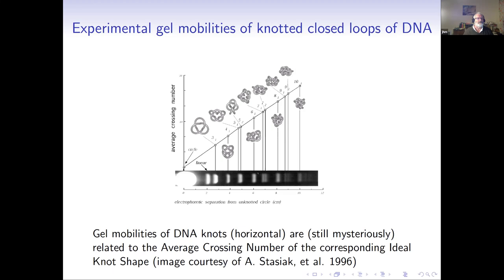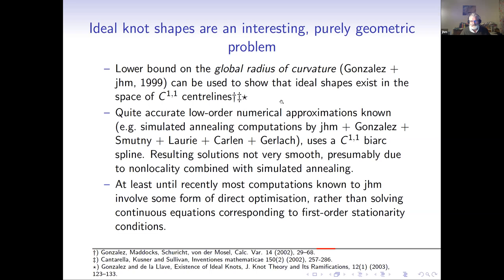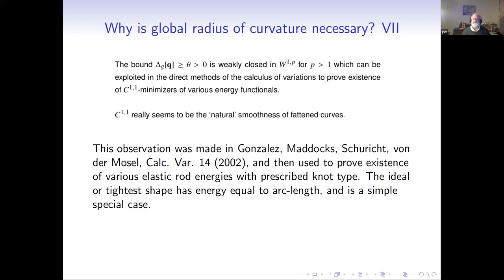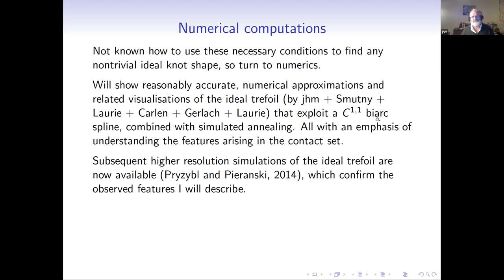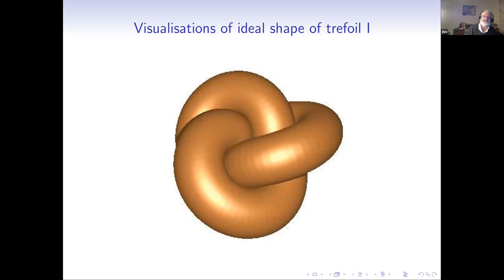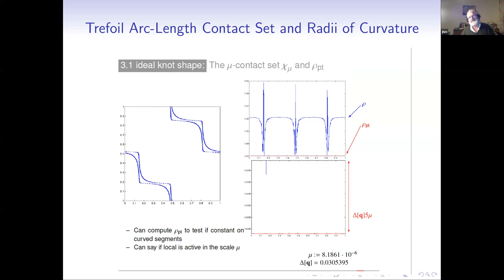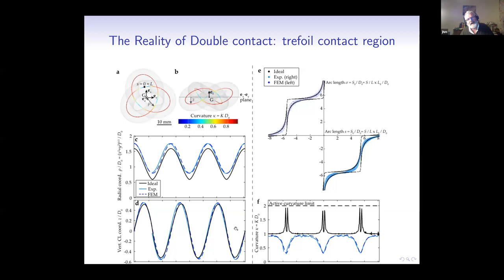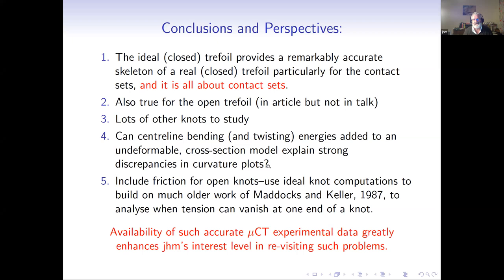John Maddocks - The tightest trefoil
John Maddocks (EPFL)
The tightest trefoil: from analysis, through computation to experiment

Geometrical knot theory is an area of mathematics that has been
growing in activity over the last few decades. It involves the study
of specific shapes of knotted curves, rather than their topology,
where the specific knot shape is fixed by some criterion, typically
minimizing some form of knot energy. In this talk I will introduce
some older work of both my collaborators and I, as well as others, on
the specific case of ideal, or tightest, knot shapes. I will start by
explaining the analytical difficulties, along with some associated
theorems. Then I will describe some numerical results concentrating on
the specific case of the ideal trefoil. And finally I will describe
some very recent experimental results for the ideal trefoil obtained
by the group of Pedro Reis at the EPFL.